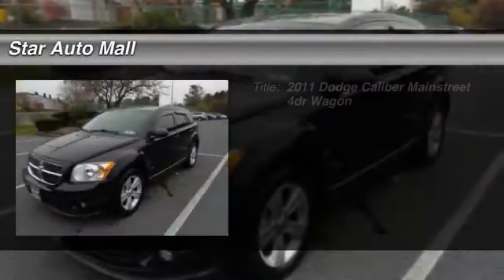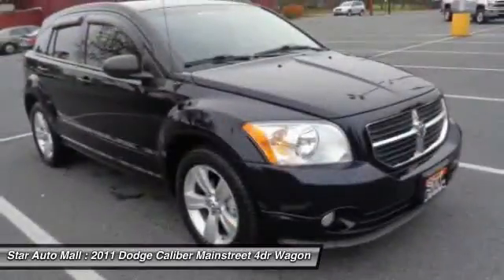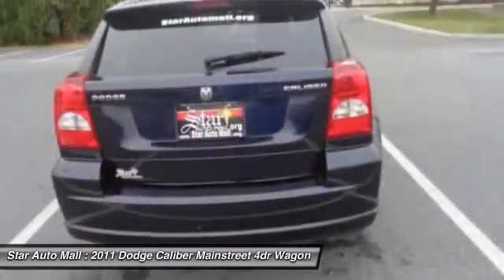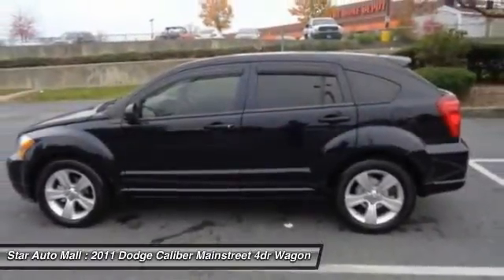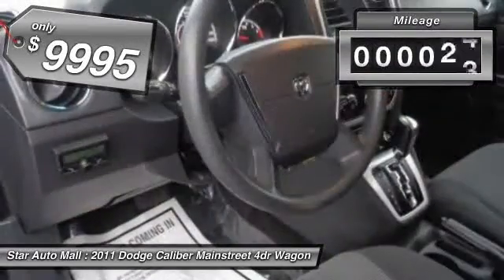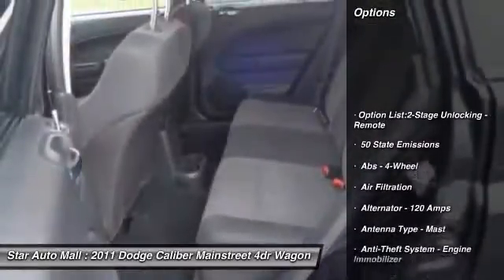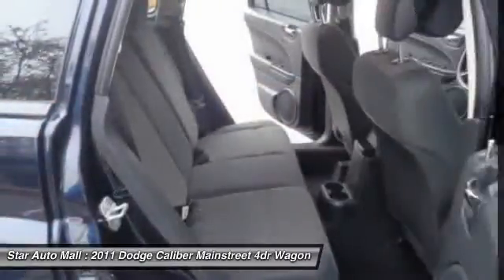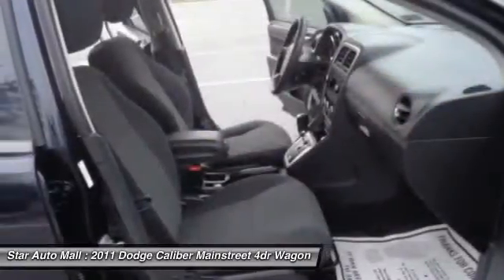2011 Dodge Caliber Mainstreet 4dr Wagon Bethlehem PA 18020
2011 Dodge Caliber Mainstreet 4dr Wagon